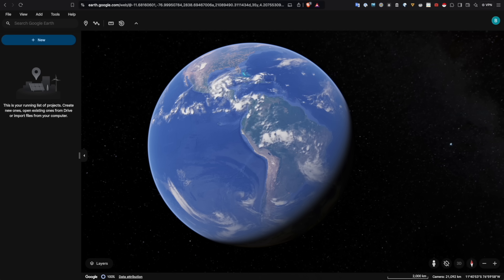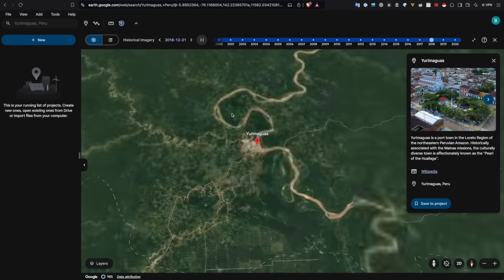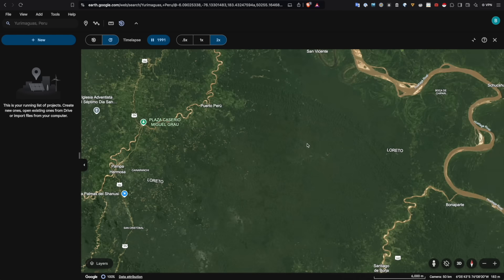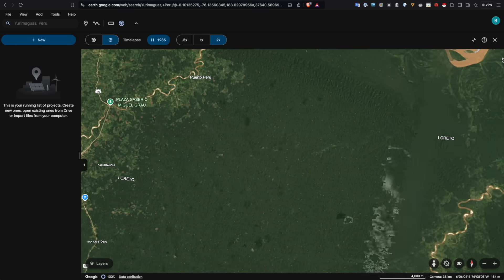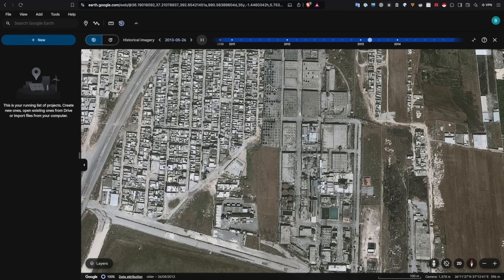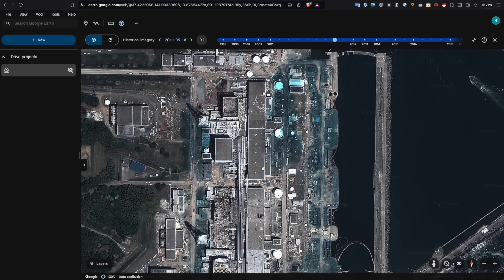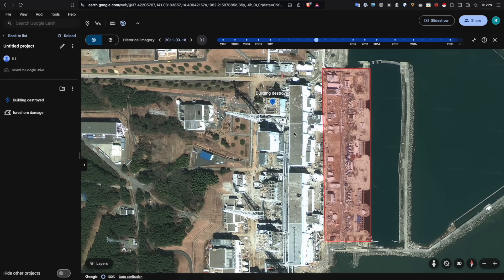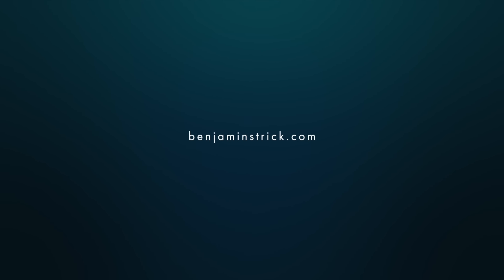OSINT At Home #25 - How to Use Google Earth's New Historical Satellite Features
This tutorial is part 24 of the OSINT At Home series. The tutorial covers the basics of an OSINT investigation that start with analysing a photo, especially one which might be involved in human rights work or an investigation into conflict-related violence.

In this video, we explore the exciting new historical satellite imagery feature now available in Google Earth’s online browser and mobile app! No longer limited to Google Earth Pro, this update opens up new possibilities for OSINT researchers, environmentalists, urban planners, and anyone tracking long-term global changes. We’ll walk you through how to access and use this tool for various types of research, the new ways you can share these findings and collaborate, and I’m going to showcase three key case studies, from deforestation in the Amazon to analysing damage in imagery from a natural disaster.

*The case studies are:*
How to use the timelapse and past satellite function in Google Earth by looking at deforestation in the Amazon: 00:01:47
How to find destruction of homes in and around Syria’s Aleppo using past satellite imagery on Google Earth: 00:05:02
How to annotate past satellite imagery and share your findings or make an easy presentation on Google Earth: 00:07:28

*What’s Covered in this Google Earth tutorial:*
- How to access and use Google Earth’s historical satellite imagery tool
- Case studies of real-world applications for environmental, conflict, and urban research
- Collaboration features that let you share annotations and findings with colleagues or friends

*Case Studies Featured:*

1. *Amazon Rainforest Deforestation*
Track the rapid deforestation of the Amazon over the last two decades using freely available satellite imagery on Google Earth.

2. *Aleppo, Syria - Conflict and Destruction*
See the devastation of Aleppo during the Syrian Civil War using satellite imagery.

3. *Fukushima, Japan - Tsunami and Aftermath*
See how the 2011 tsunami impacted Fukushima and the ongoing recovery on satellite imagery.